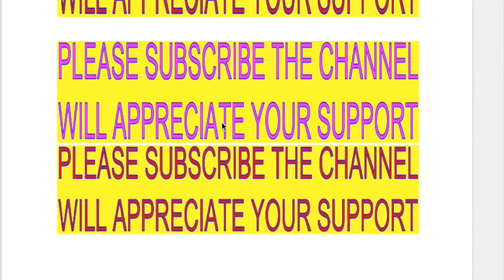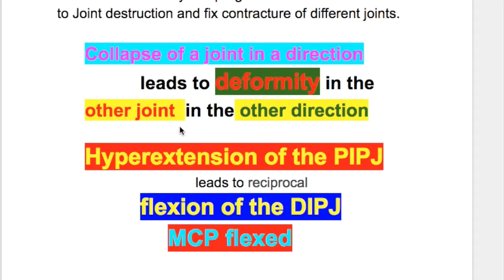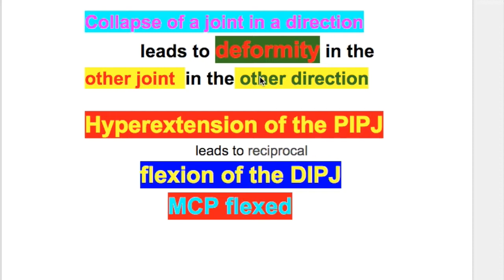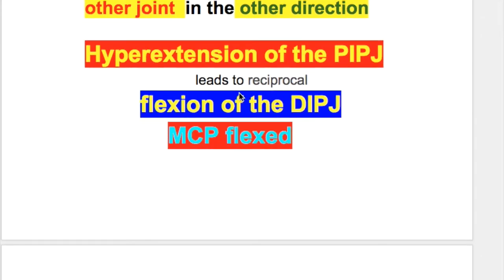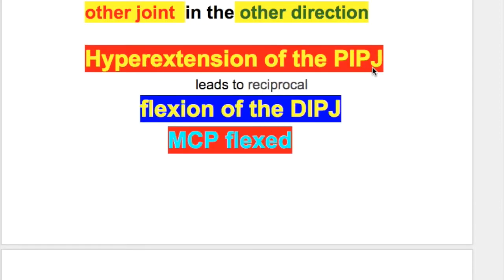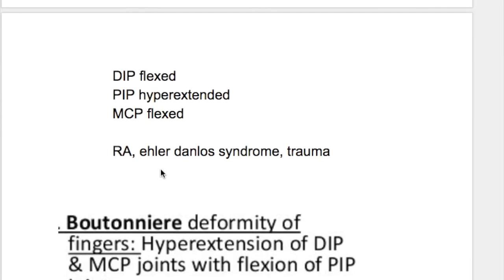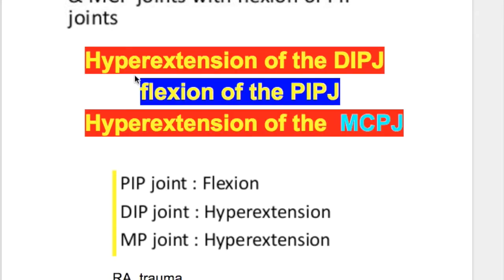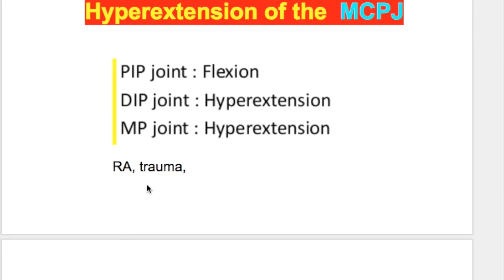Swan neck & Boutonniere deformity